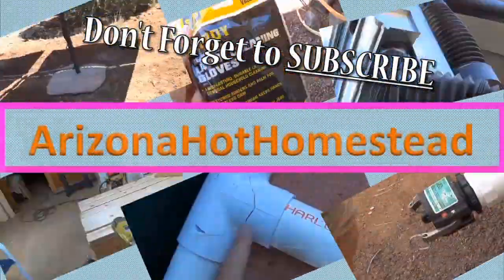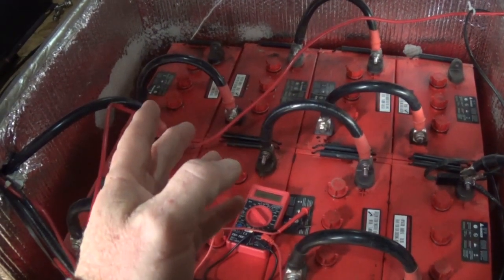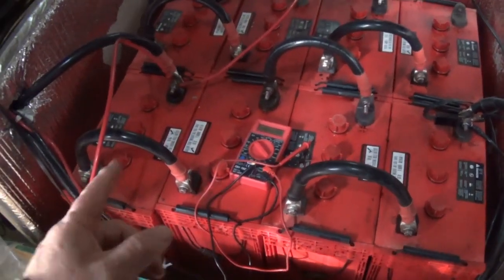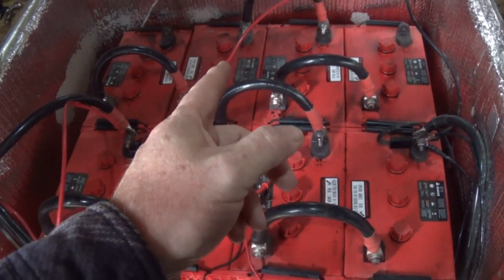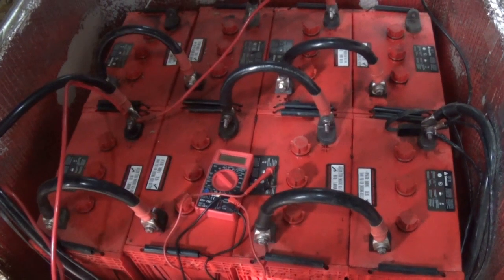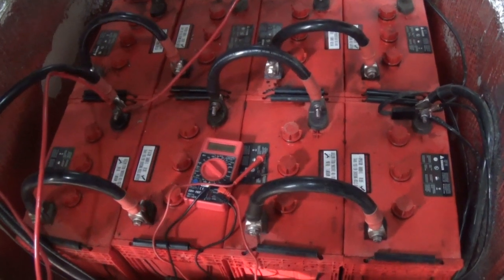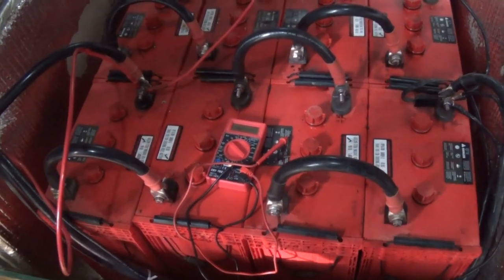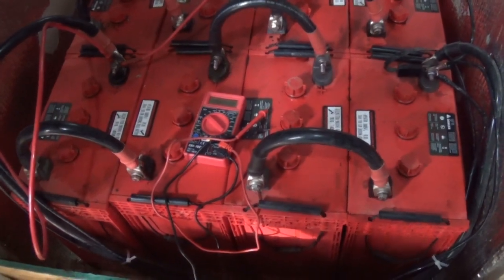Solar Batteries not Holding their Charge Part 3 of 3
bought myself some time.
I noticed i was filling my batteries with more distilled water than other batteries and i noticed i wasnt keeping the charge all night. after some volt testing, current testing i found 1 battery that was at 4 volts it should be 6. i think it was bringing the rest down with it. i rewired the system to maintain 24v but now less total amps. we will see how it does.

LIFEPO4 Batteries
Solar Batteries
Battery Wire Connectors & Terminals
Battery Wire Cable
Clamp Meter
18v Cordless Light